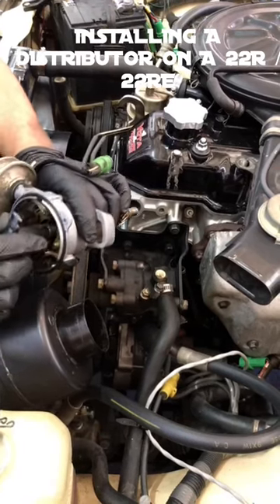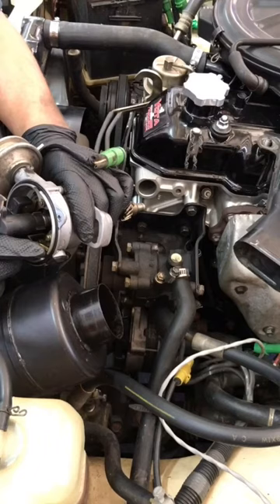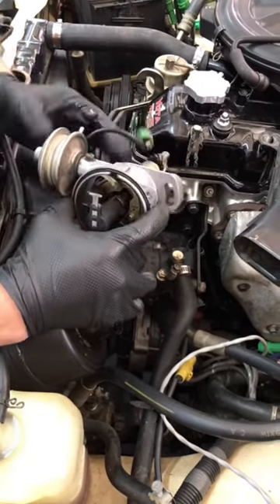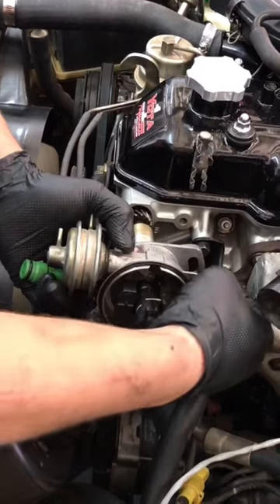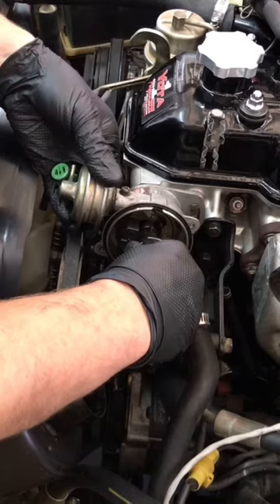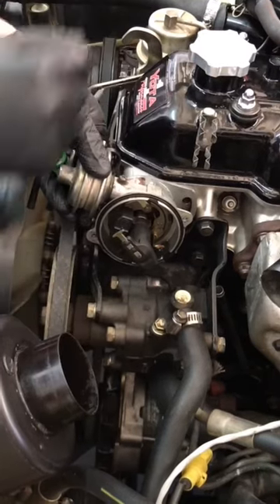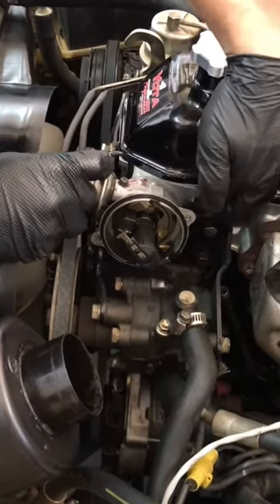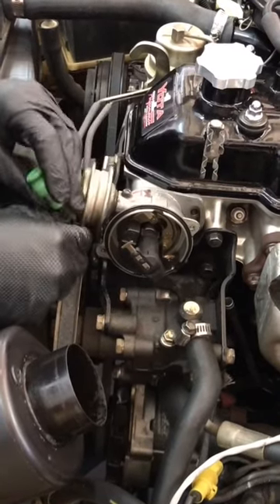INSTALLING A DISTRIBUTOR ON A 22R / 22RE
A quick clip on how to stab your distributor on your 22R / 22RE.